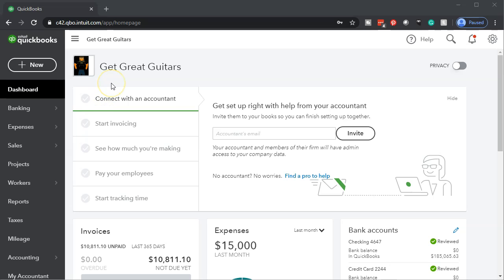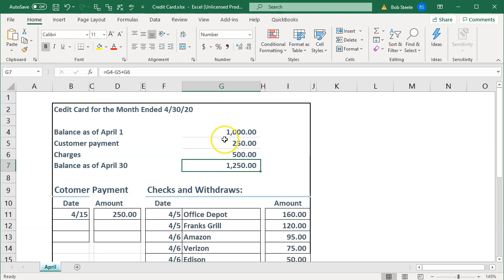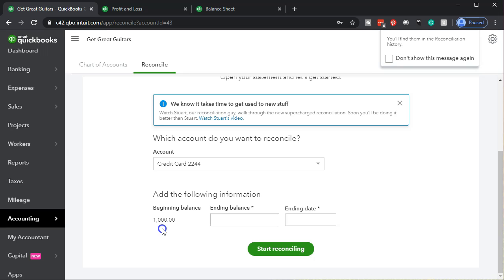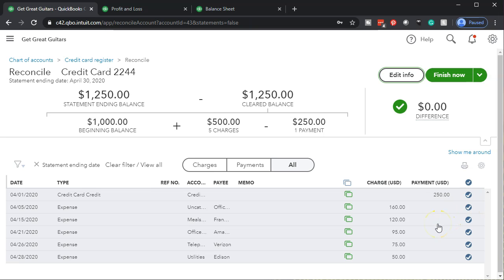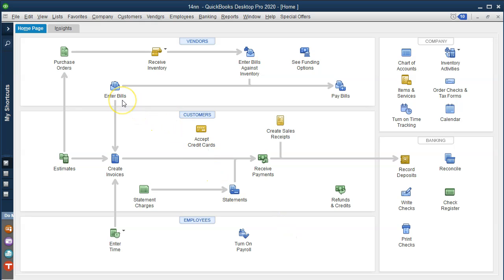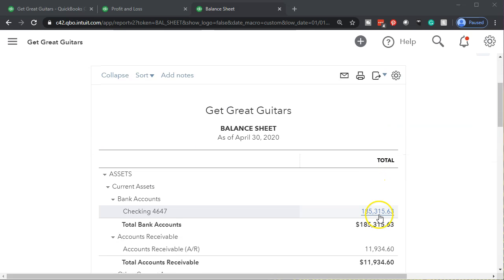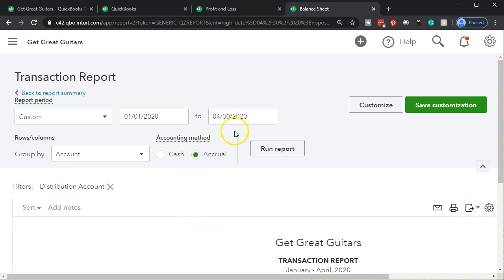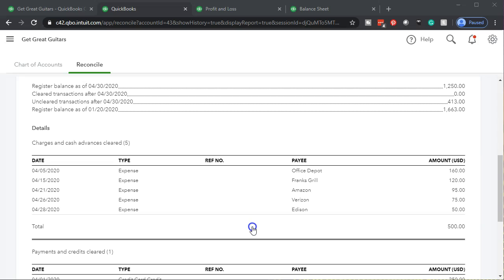Reconcile Credit Card 470 QuickBooks Online 2020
Reconcile Credit Card
QuickBooks Online 2020